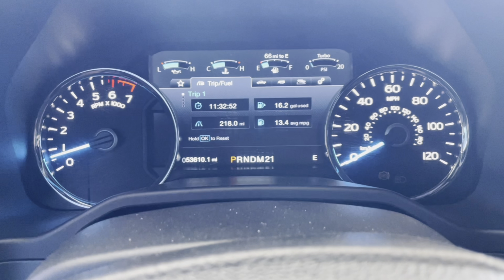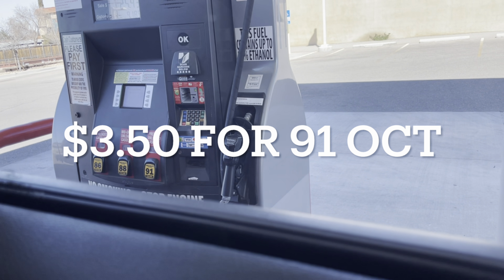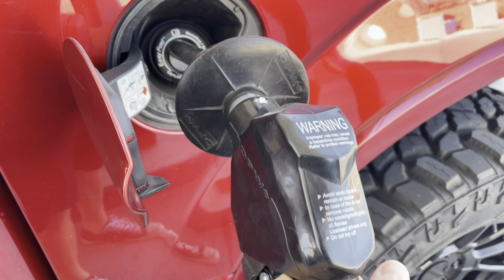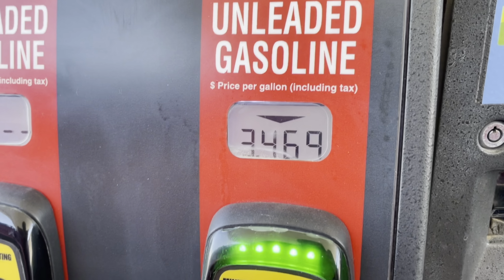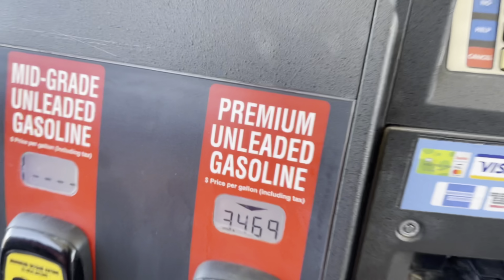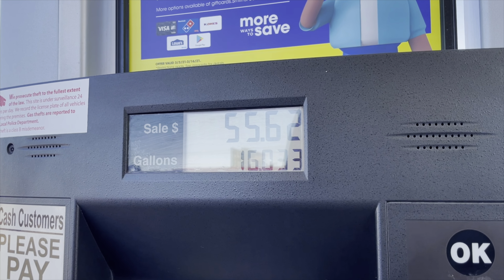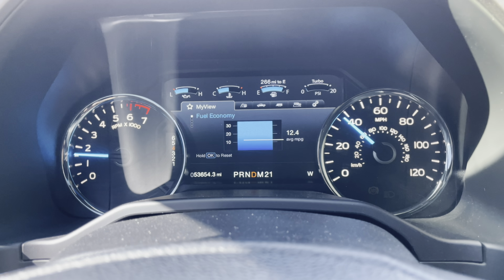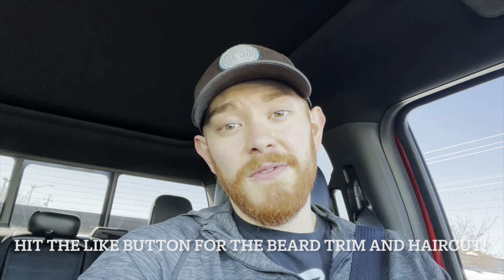What’s My Gas Mileage with 315/70/17 AND What’s my 0-60mph?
Here we are. Gas mileage for the truck isn’t looking as good as it was before! I guess that’s the consequences of going to bigger tires!
Want to see anything else on the channel? Let me know down below!

Add me on Instagram: brandentlopez

Don't forget to add me on Instagram: brandentlopez

What some of my mods? Here you go!
Method 305NV 17x8.5/ BFGoodrich KM3 295/70/17
Cooper STT Pro 315/70/17
Raceline 950 Gauges
Anzo Switchback LEDs
CougarMotor H7 bulbs (for high beam and low beam)
Sylvania 168 LED bulbs
Fox 2.0 Shocks
PendaForm Underwell wheel liners
JLT 3.0 Oil Seperator

Boost Auto Parts, bakflip, aFe Momentum GT, fox 2.0s, BFGoodrich km3, Method 305NV retractable cover, Frontrunner Accessories, truck mod, ecoboost